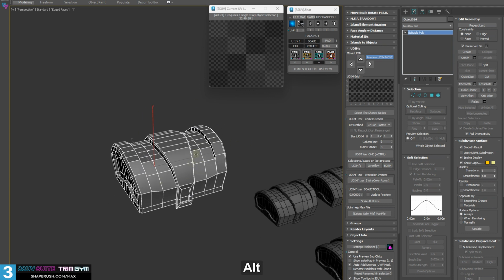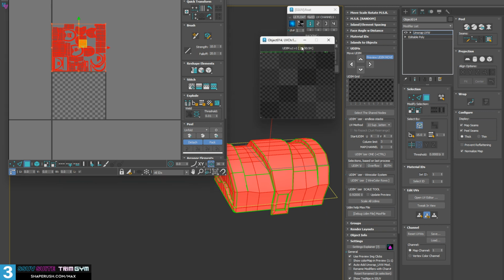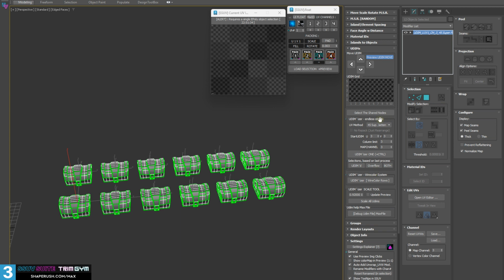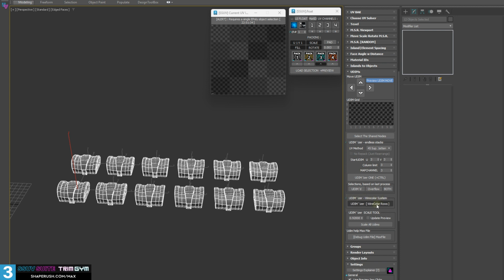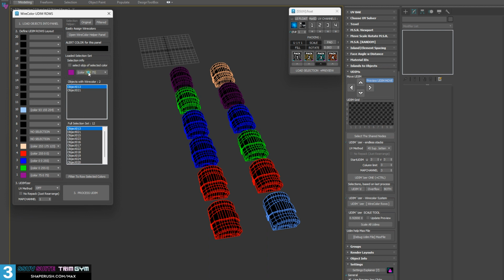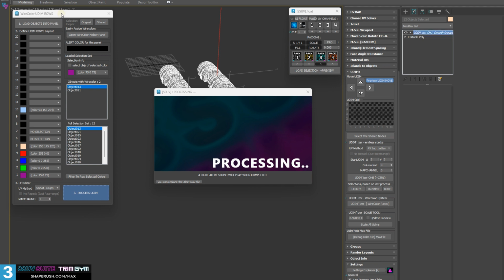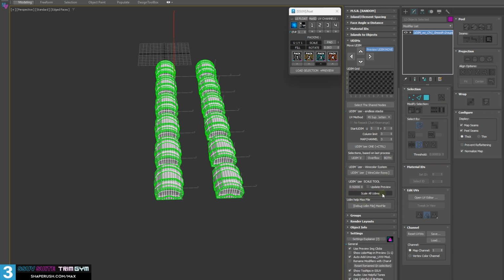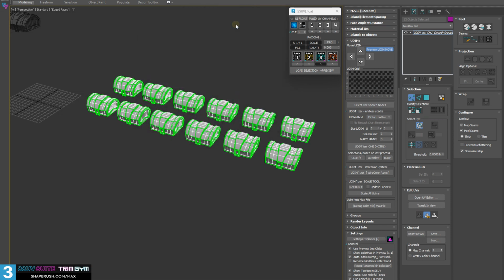SSUV : Udims (on the level talk)